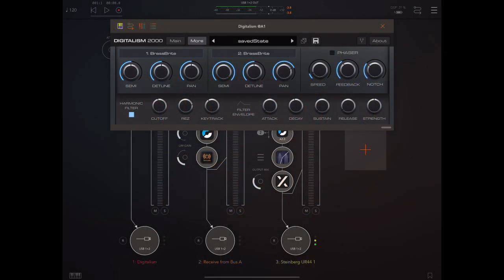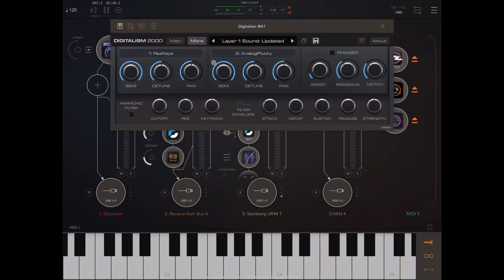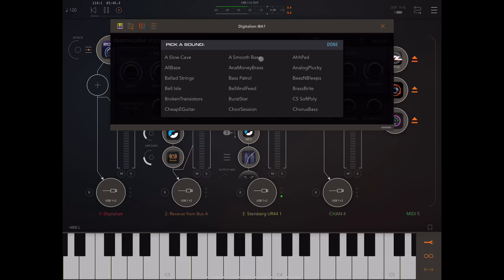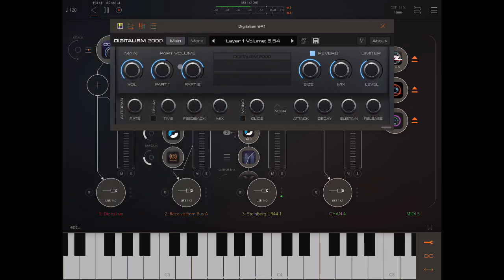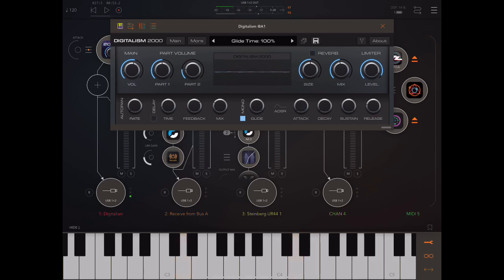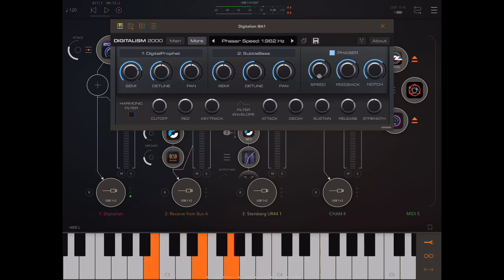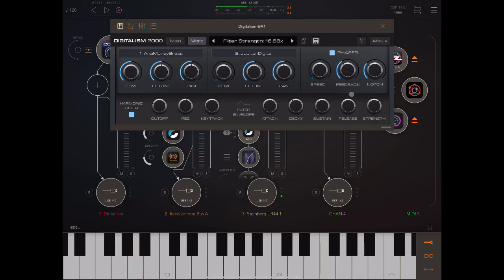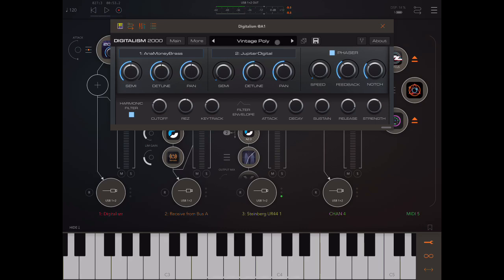AudioKit Pro Digitalism 2000 walkthrough demo (early 2000s PCM style rompler!)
The new limited edition synth from AudioKit, Digitalism 2000, is a really great-sounding rompler for iOS (both iPad and iPhone) which, amazingly for something with so many quality sounding samples, takes up less than 200 MB of space. It is based on samples of PCM synths from the early 2000’s. Here, in this brief tutorial, I walk through the main features, demo some of the many presets and give a quick review of my impressions of the app towards the end. If you find this video useful, please make sure to give it a thumbs-up. If you are watching in the first few days of release, I also have free copies available for subscribers. Details in the pinned YouTube comment.

I make 2 or 3 videos on a week on iOS music-making apps, so make sure to subscribe and hit the bell if you are interested in very, very thorough walkthroughs and honest app reviews.

Timestamps:
00:00 Intro and giveaway details
02:04 Preset demo (selected presets)
04:14 Walkthrough begins: The sound sources
06:37 The reverb and limiter
07:24 Autopan and delay
08:34 Mono, glide, ADSR
09:16 Semi, detune, panning
10:25 Phaser
10:49 Filter
11:53 Final thoughts and review

Description:

REQUIRES iPhone 6s or above! Whether you make electronic, hip hop, drum & bass, trap, rock, or experimental, this is for you.

"Sounds Really Awesome!" - The Sound Test Room

DIGITALISM 2000 is a new Vintage Synth Module featuring Exclusive Sounds from Digital Synths of the early 2000s.

These sounds were custom created for this app by the sound designers behind synths used by hit-making producers. Recorded from hardware synths and processed to perfection.

Digital Synth sounds, Bell sounds, EPs, and more
Over 1,000+ individual samples custom recorded for this app
Over 60+ exclusive multi-sampled PCM sound sources
Compressed to under 200mb for save space
Easy-to-use controls
Our biggest limited edition app yet!
Universal: iPad & iPhone included
Standalone and AUv3 Modes
Lightweight & powerful. Tweak the presets to make them your own. Run multiple instances of this AUv3 plugin effortlessly.

FEATURES:

New powerful AUv3 code. Works great as an AU plugin in GarageBand, Cubasis 3, BM3, NS2, AUM, Auria Pro, and more
AUv3 Automation
If you liked the sounds of Digital D1 & FM Player, this app builds on that and takes you on a journey to the next decade, from the 80s & 90s to the 2000s!

FAQ – LIMITED EDITION APPS

What happens if I get a new iPhone or iPad?

The limited edition apps you have already acquired will remain in the app store so that you’ll always be able to download them as long as you have the same iTunes account.

What happens after the "app drop" release time is over?

The apps will remain in the App Store so that you may download updates. After the “app drop”, the price in the app store will go to the maximum price tier. As long as you keep the same iTunes account, you may download updates and copies to new devices for free!

Will the apps still be updated?

The apps will be updated for new iOS versions, to ensure that your limited edition apps continue to work as iOS technology progresses.

HOW CAN I KNOW ABOUT FUTURE SPECIAL APPS?

Please tell your friends to go to:
Audiokitpro.com/appdrops

Details:
Universal: Yes
Minimum OS version: 11.0
Rated: 0 based on 0 votes